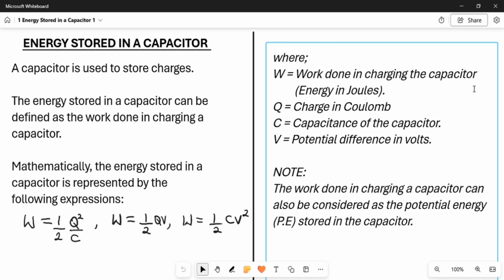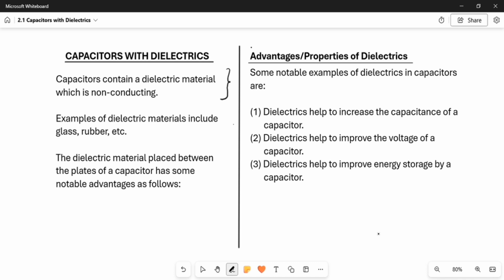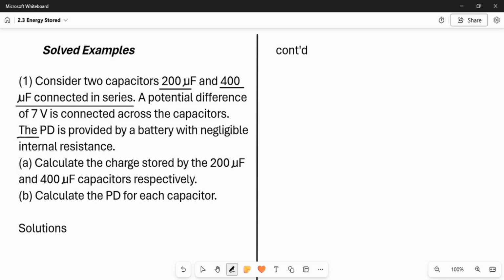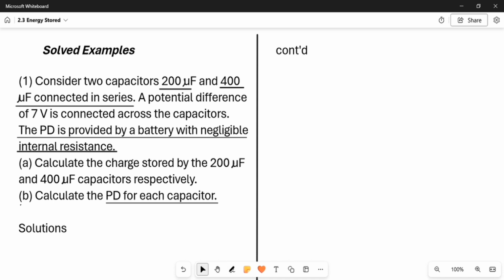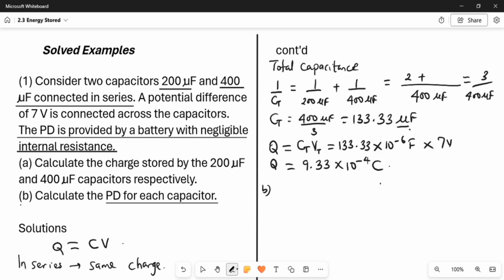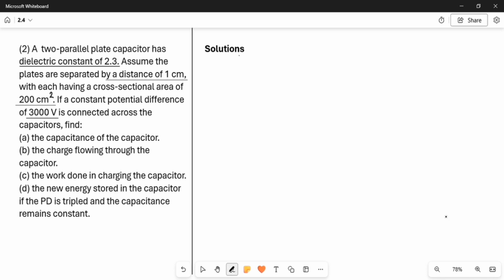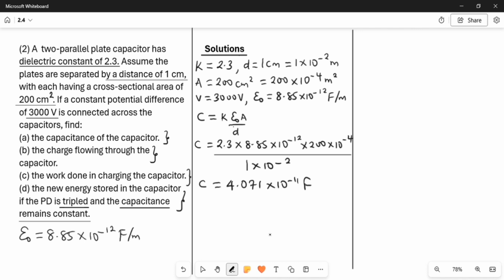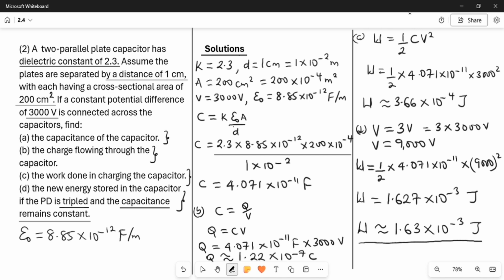Energy Stored in a Capacitor.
When a capacitor is charged, work is done. The work done in charging a capacitor is described in terms of the stored energy by the capacitor. Dielectrics play a significant role in this regard.